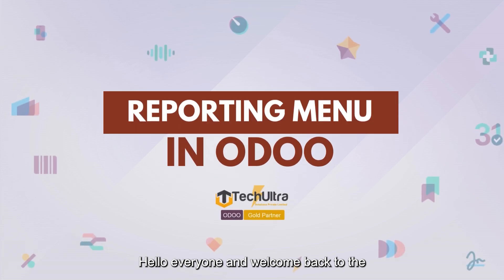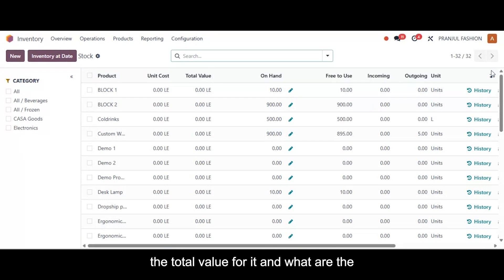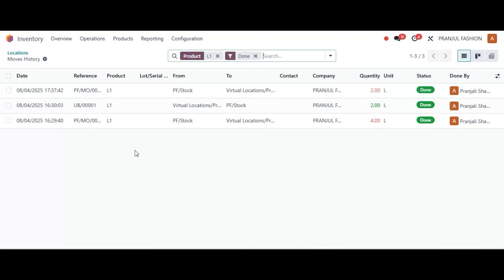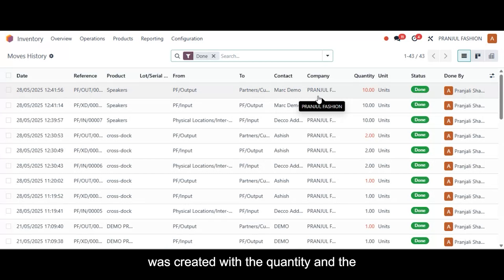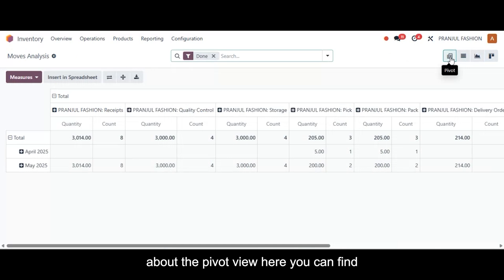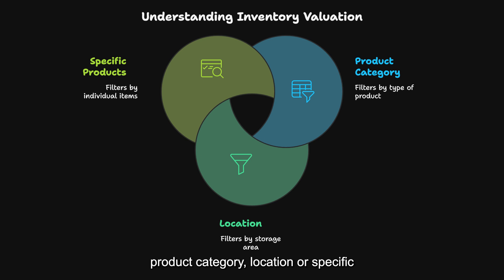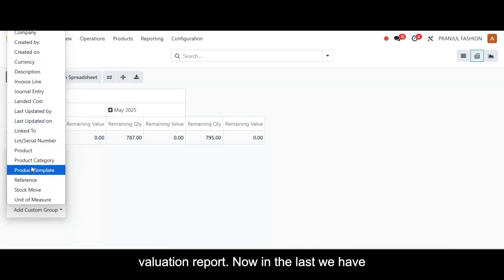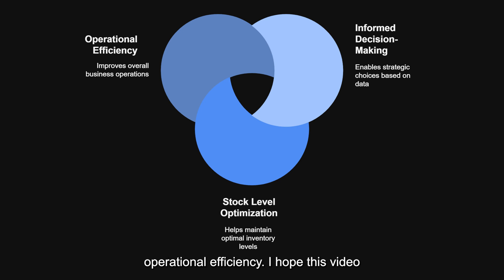Odoo Inventory Reports Tutorial | Complete Breakdown of Stock, Moves & Valuation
In today’s video, we explore the Reporting Menu, one of the most insightful and data-rich areas of the Inventory Module in Odoo.

If you want to gain better control and visibility over your inventory operations, this video is for you!

🔍 What You'll Learn:
✅ Stock Report - Monitor product quantities, stock value, and avoid stockouts or overstocking.
✅ Location Report - Get detailed stock data by warehouse/location with product count and value.
✅ Moves History Report - Track all historical stock movements across dates, products, and locations
✅ Moves Analysis Report - Analyze trends, product flow, and identify replenishment needs
✅ Inventory Valuation Report - Understand the financial impact of your inventory using FIFO, LIFO, AVCO, or Standard Price methods.

📁 Bonus Features:
- Filter by warehouse, product category, and date range
- Export and import reports via Excel
- Gain multi-level inventory insights for smarter decision-making

💡 Whether you're a warehouse manager, inventory controller, or Odoo consultant, mastering the Reporting Menu is essential for effective inventory and financial management.